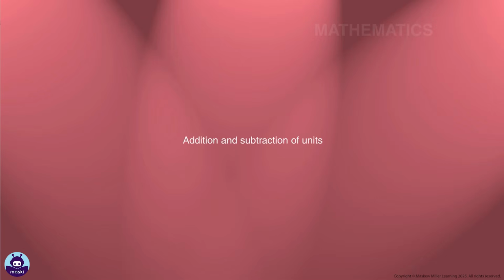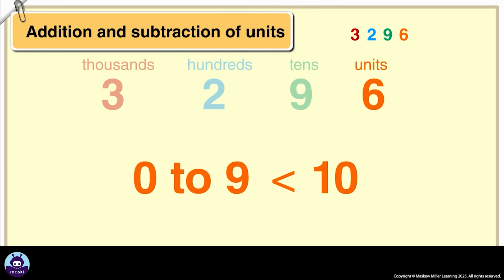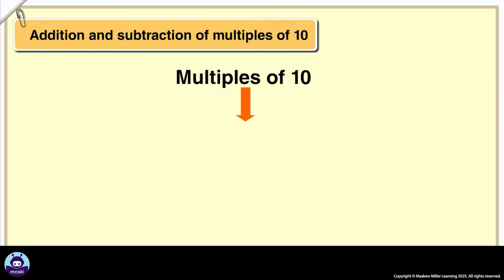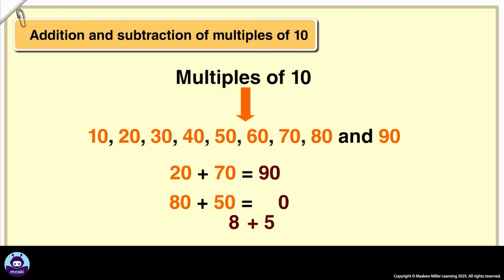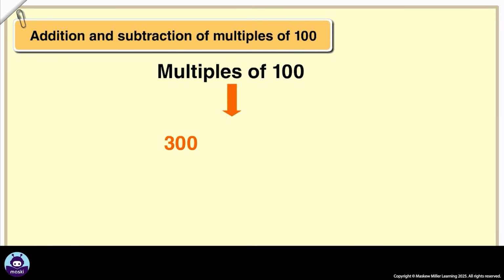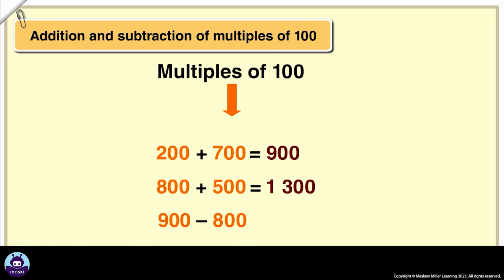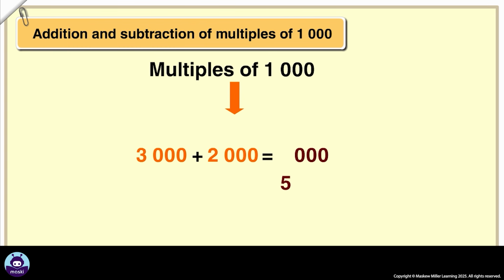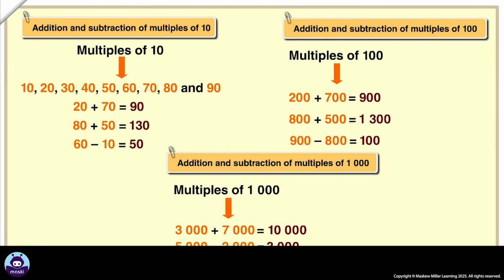[Grade 4 ] Mathematics: Adding & Subtracting Units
Master adding and subtracting units in this clear and structured Grade 4 lesson. We work through examples that reinforce place value and column methods step by step. This is a core skill that supports all future number work. Follow along and build your confidence! ➕